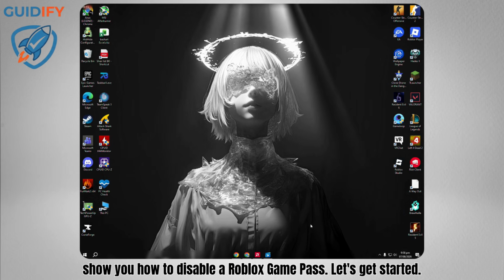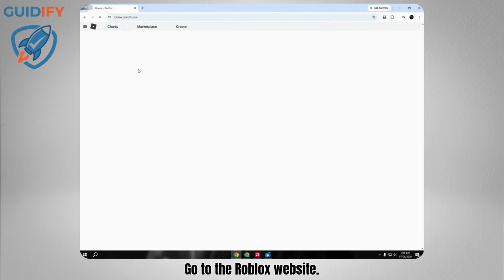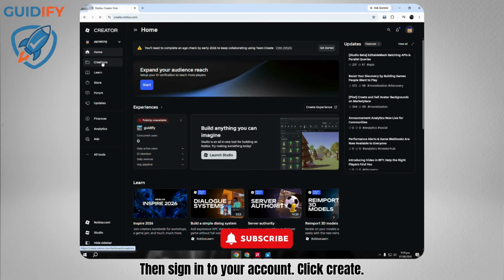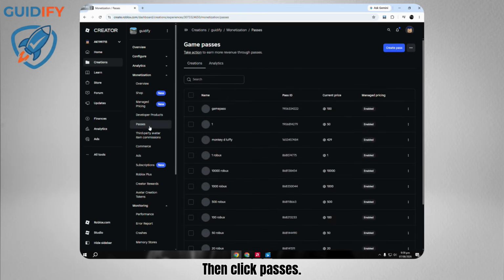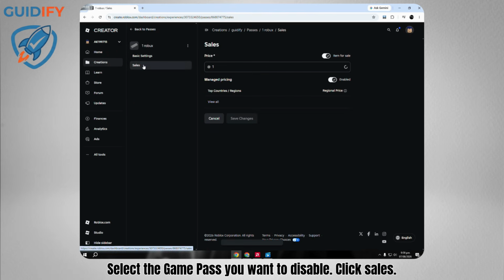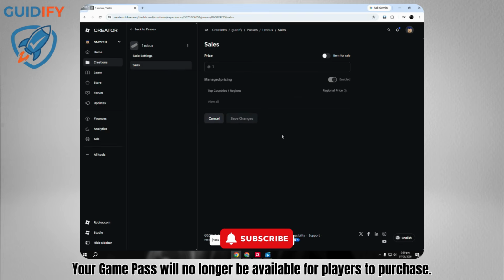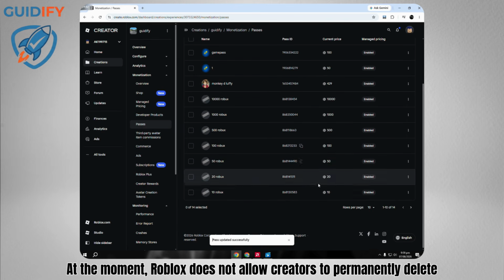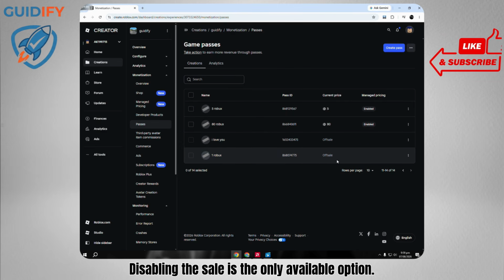How To Delete or Disable a Roblox Game Pass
In this video, you'll learn how to delete or disable a Roblox Game Pass. Follow these simple steps to remove a Game Pass or make it unavailable for purchase in your Roblox experience.